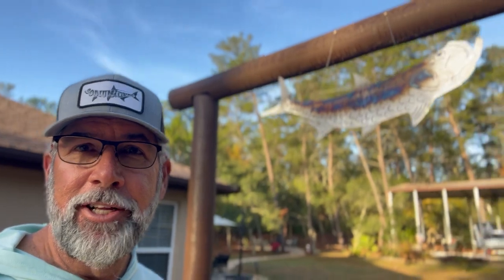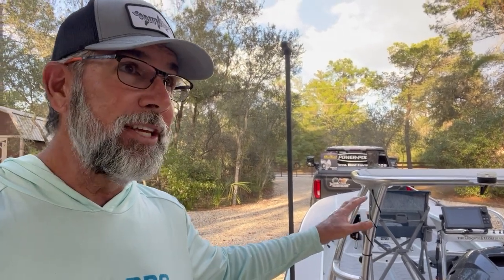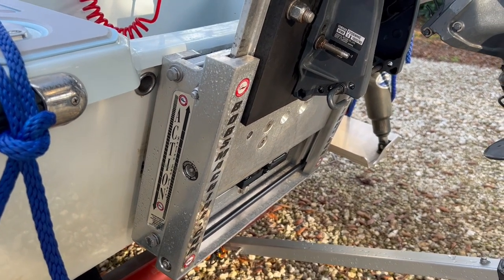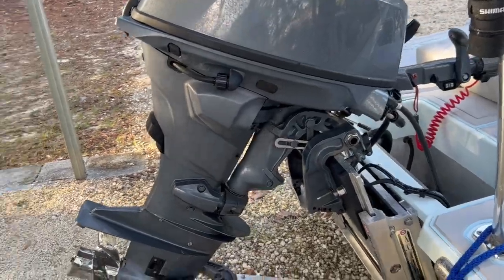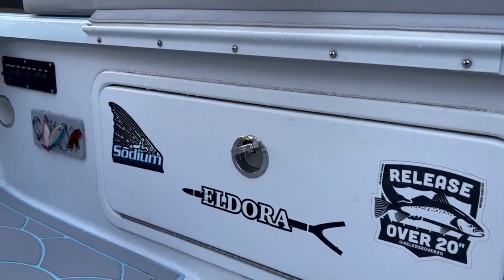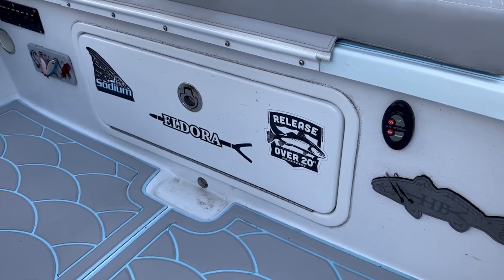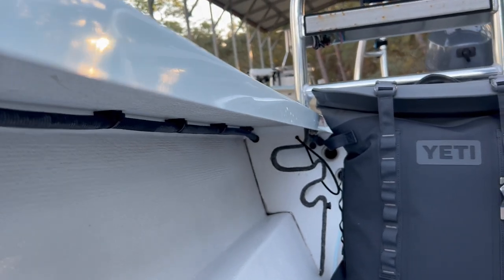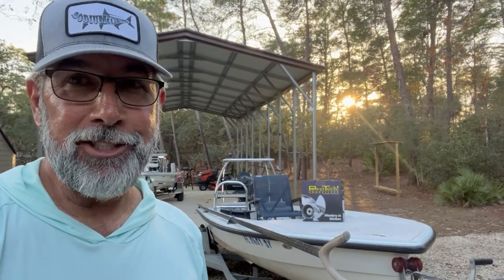How I Set Up My Favorite Hells Bay Skiff | Flats Class YouTube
In this video Capt. C.A. goes out for a test run as he just got a new 4-blade prop from PowerTech for his Hell's Bay Eldora. C.A. also gives a full tour of his Hell's Bay Eldora, diving in depth on features such as his Aquatraction, Ray Marine electronics, Power-Pole, and many other features that make this Eldora special! Come find out why C.A. loves his Hell's Bay Eldora so much.